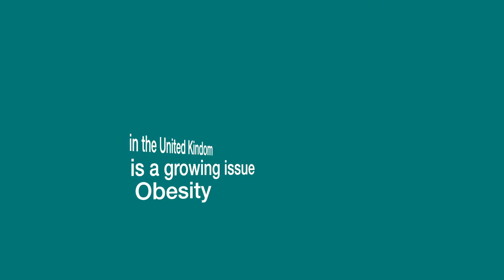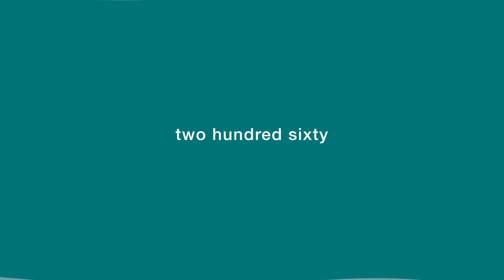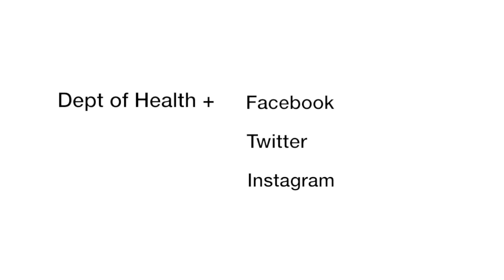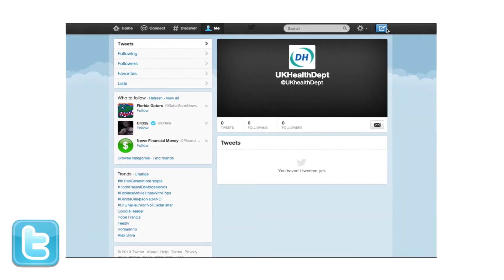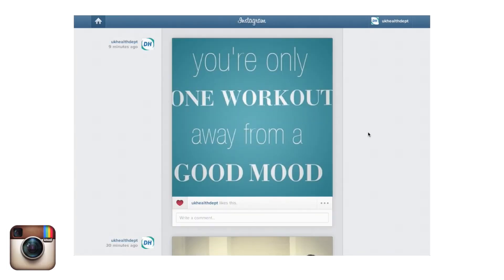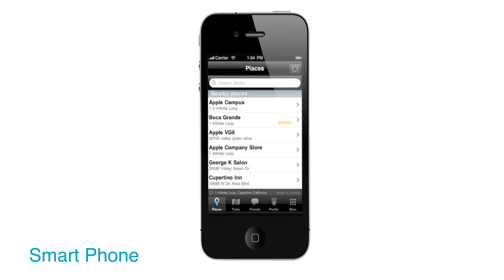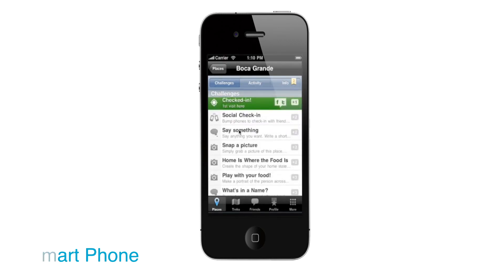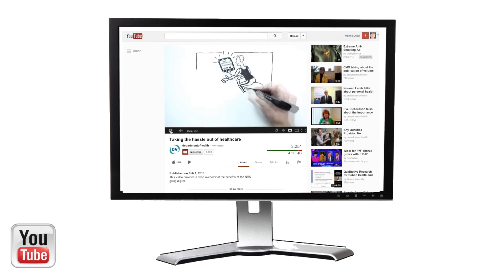Department of Health UK Next Generation